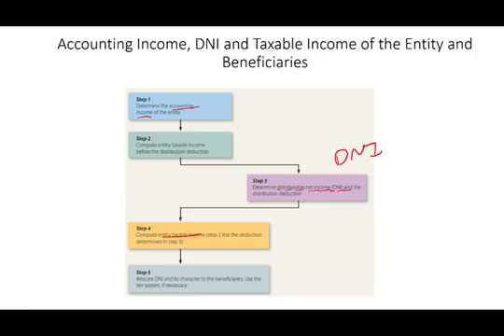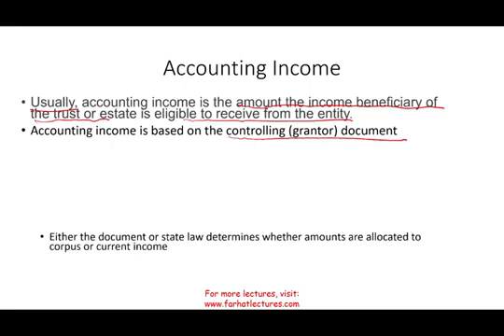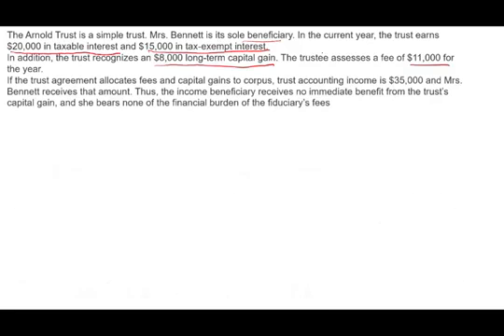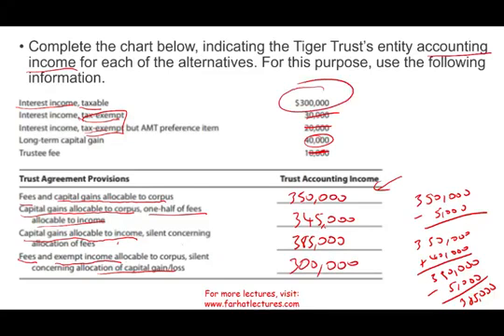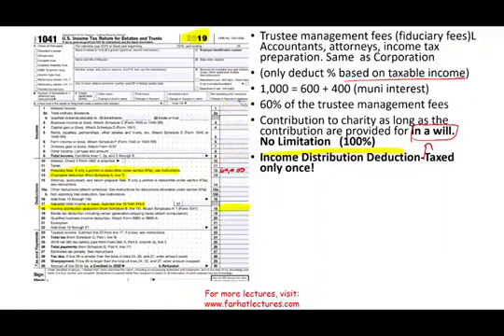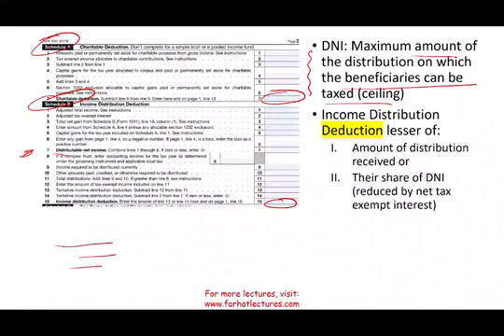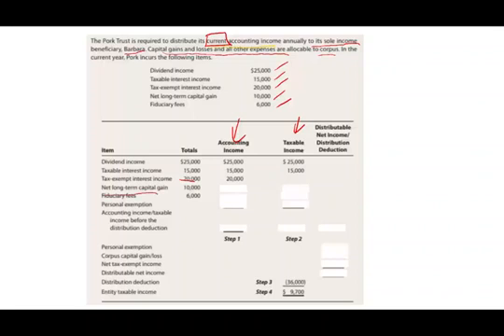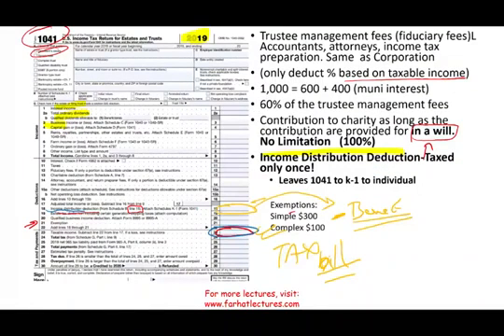Taxation of Trusts and Estates CPA Exam Form 1041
In this video, I discuss taxation of trusts and estates.  Taxation of trusts and estates is covered on the CPA and corporate income tax course.  Farhat Lectures can you understand taxation of trusts and estates for the CPA exam.